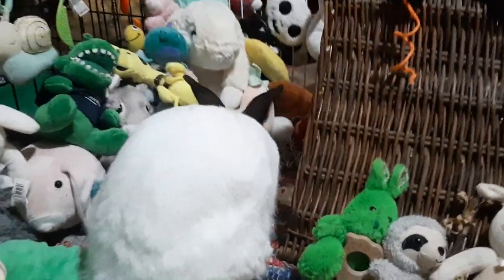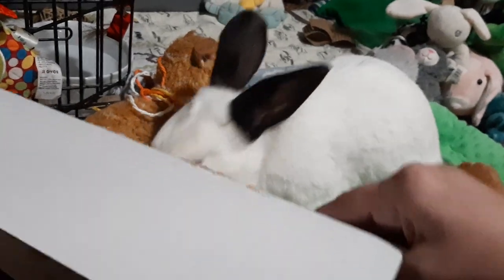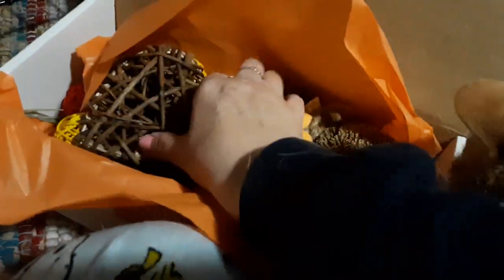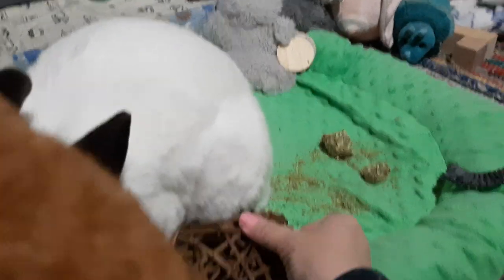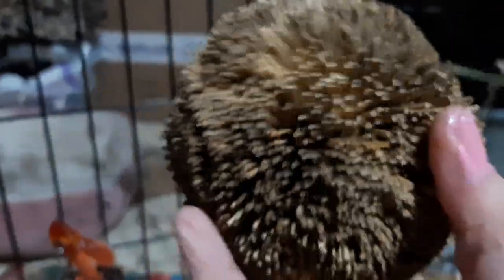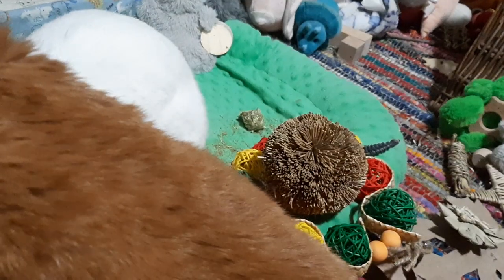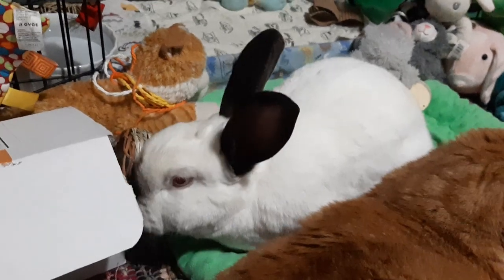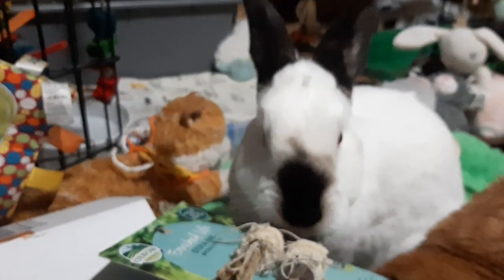February Binxbox 💘📦🐇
February Binxbox unboxing! What did Curtis get this month? 💟

Carter Crew
Union MO 63084 💌

Hoppy Valentine's Day everyBUNNY 💝